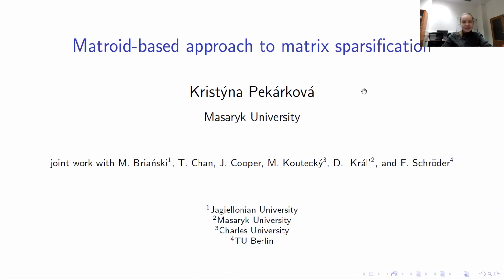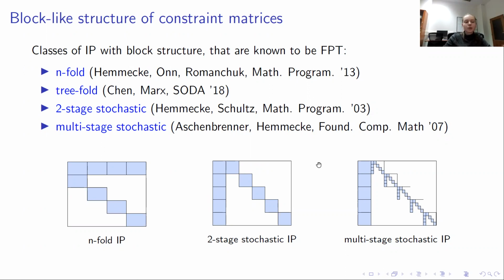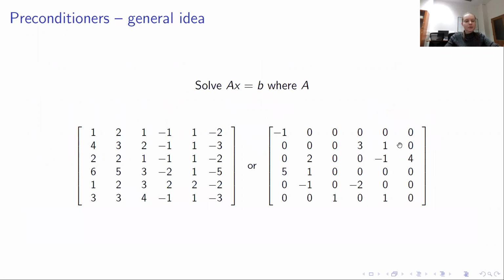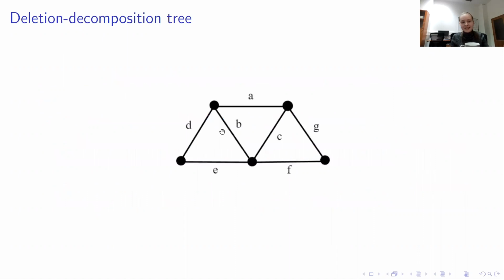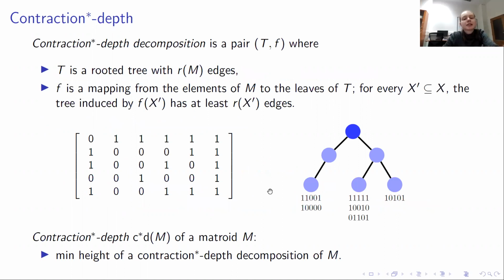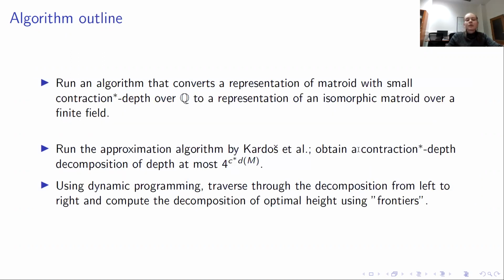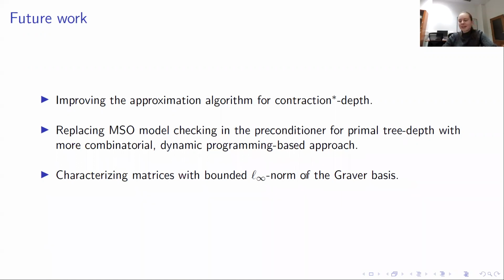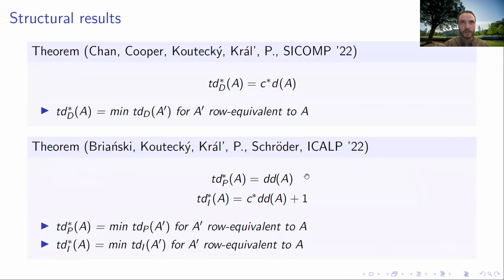Graphs and Matroids Seminar - Kristyna Pekárková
Matroid-based approach to matrix sparsification - Apr 13, 2023